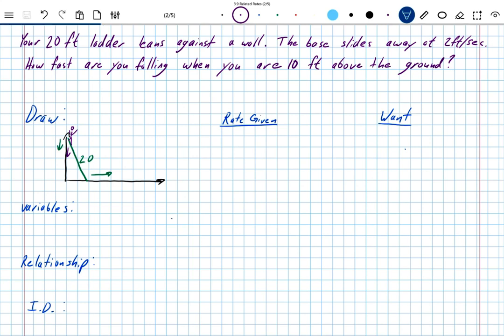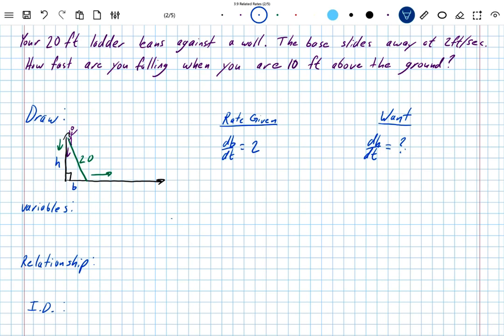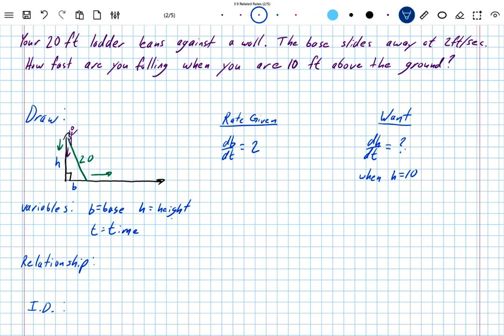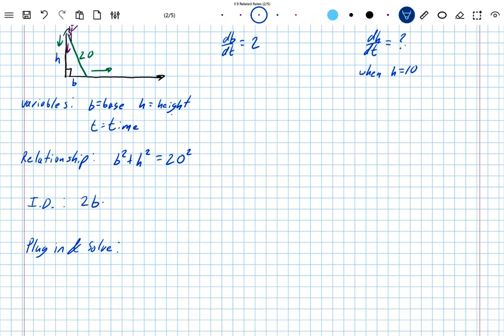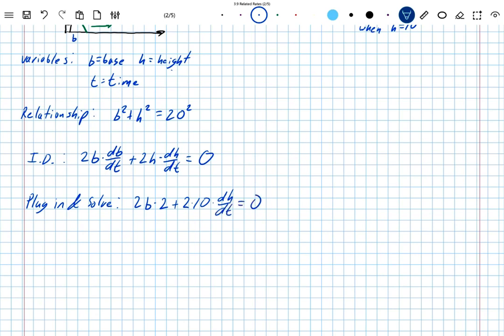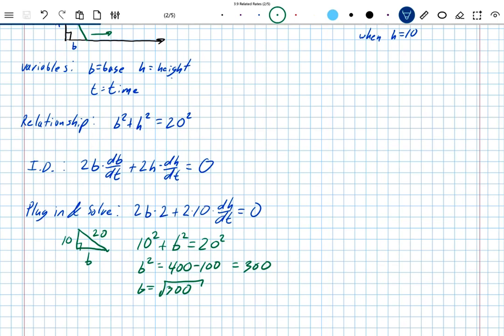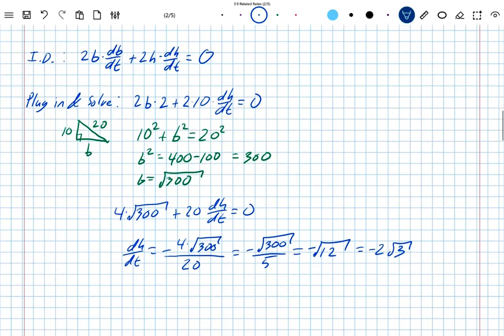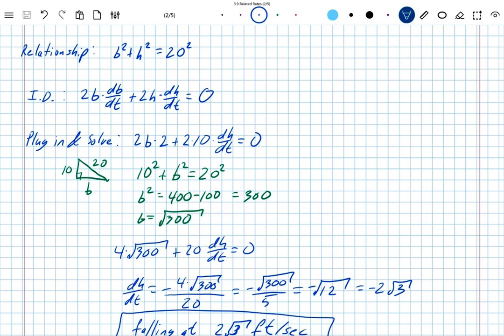Related Rates 2